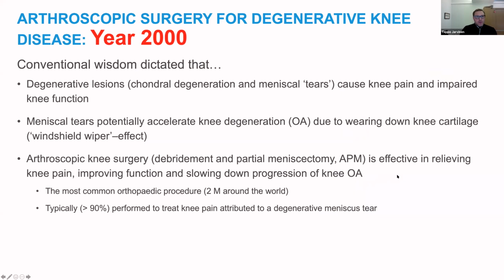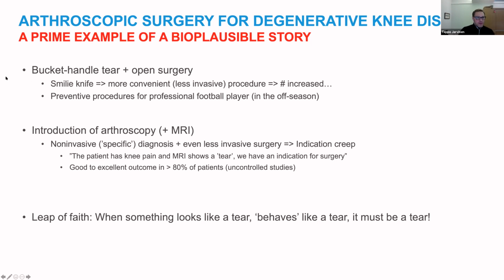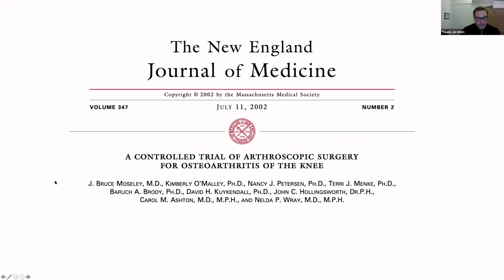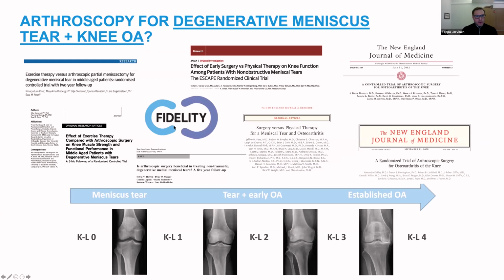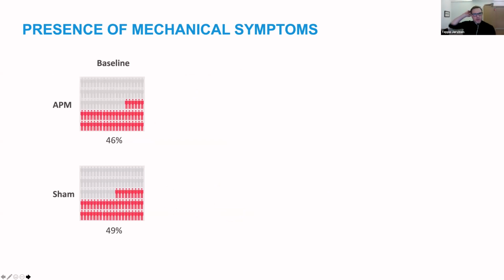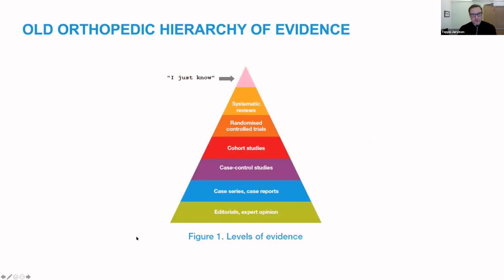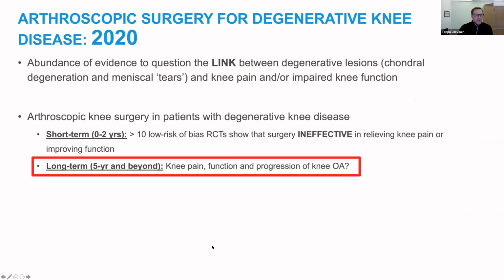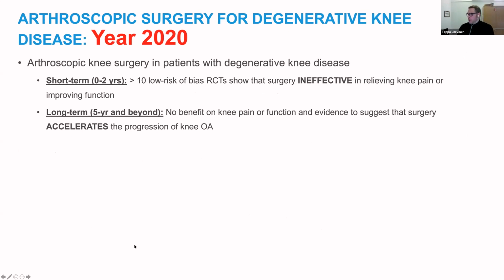LONG-TERM OUTCOMES FROM ARTHROSCOPIC PARTIAL MENISCECTOMIES with Teppo Jarvinen | OACS 2020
“Long-term Outcomes from Arthroscopic Partial Meniscectomies”
Teppo Jarvinen, MD (University of Helsinki)
2020 OACS Conference Super Star Speaker

Session: “Staging an intervention: evidence and long-term outcomes for APM and RFA”
Moderated by Stefan Lohmander, MD/PhD (Lund University)

2020 OACS Conference Chair: Tuhina Neogi, MD/PhD (Boston University)

Connect with @ArthritisFdn OA Research Program Director:
Jason Kim: @JasonKimAF